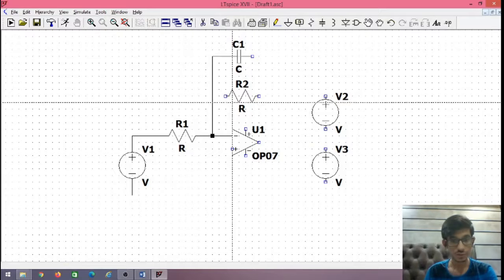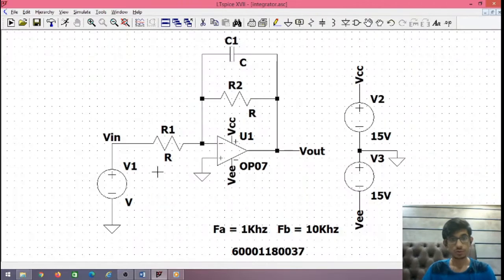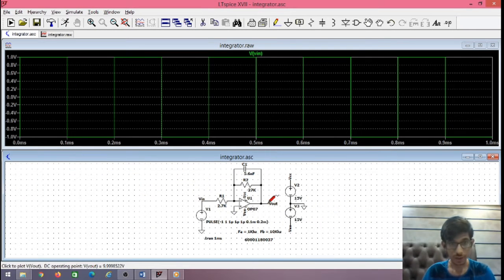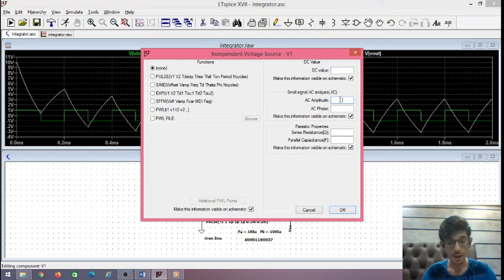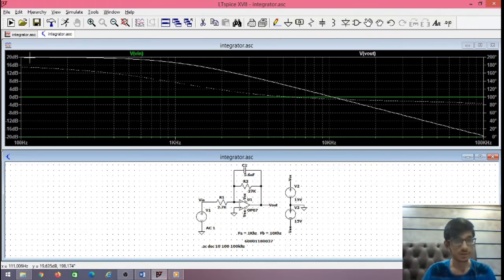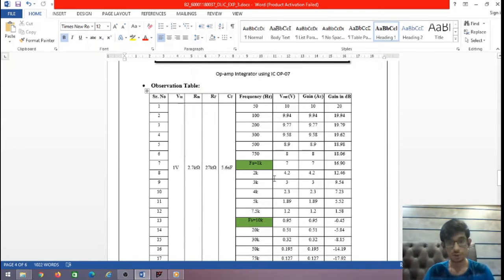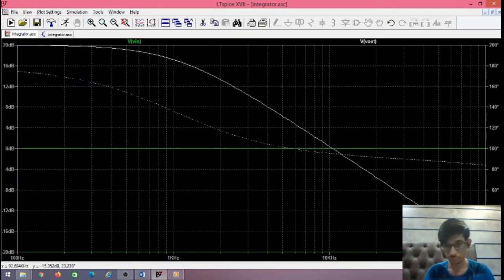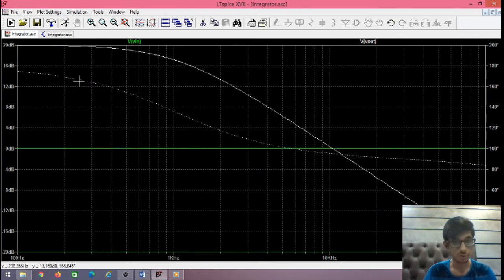DLIC Experiment 3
Made practical integrator using LTspice